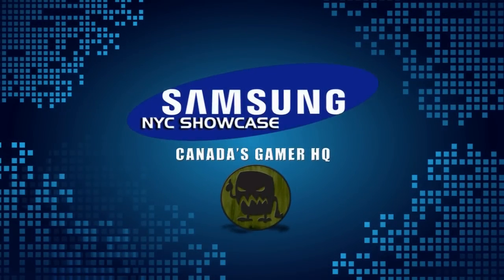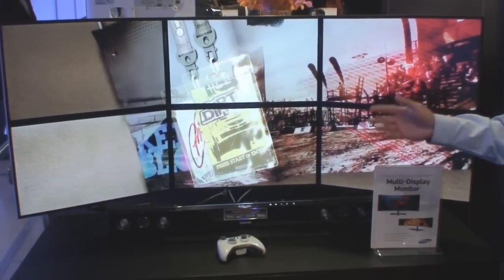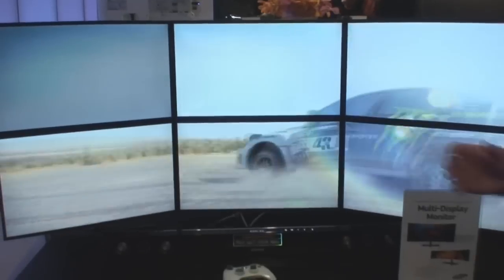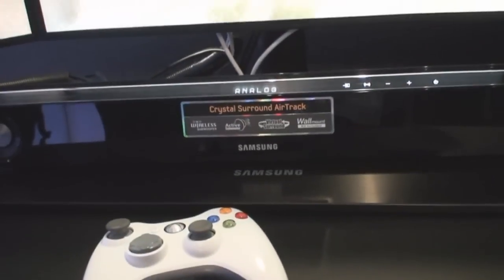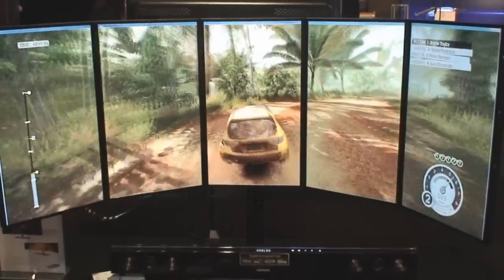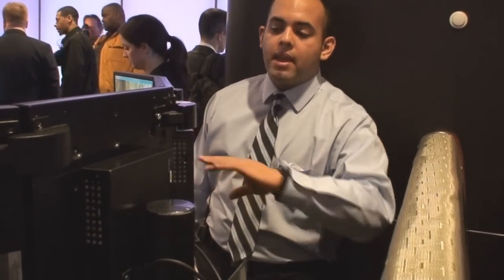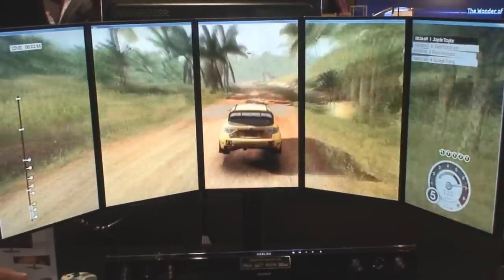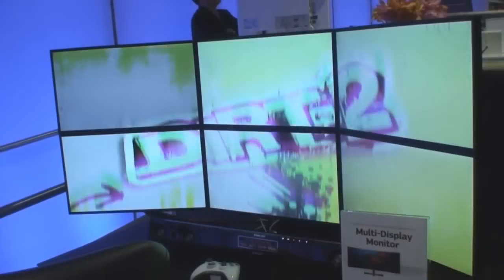Samsung Multi Display Gaming Setup (Samsung Spring Showcase NYC)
From the Samsung Spring Showcase in New york City, we get a look at the ultra cool MD series Multi Display gaming setup with sound bar.